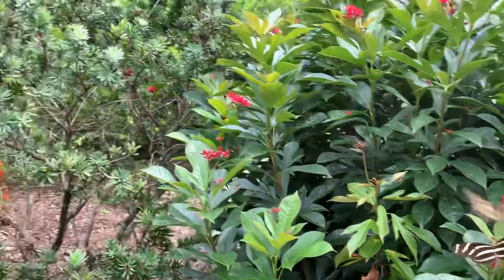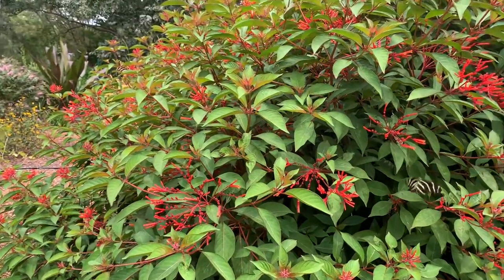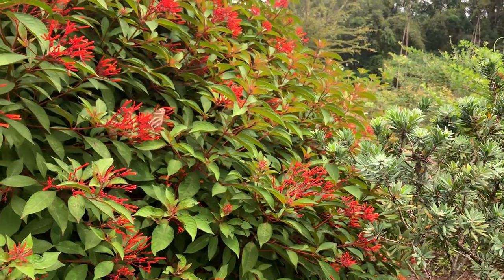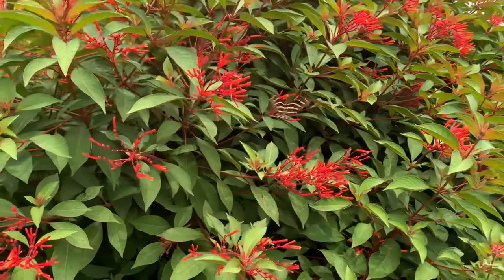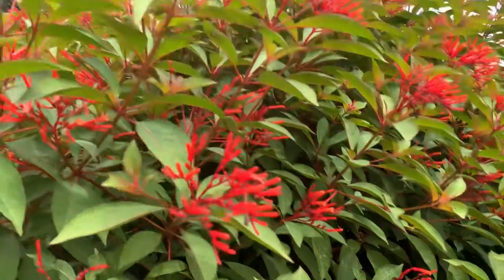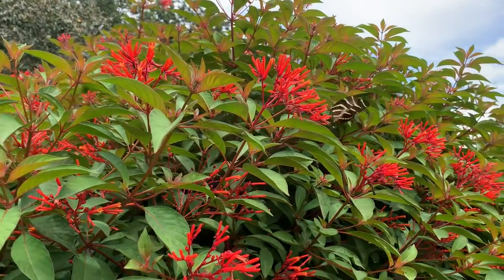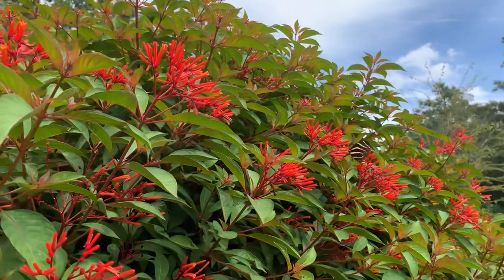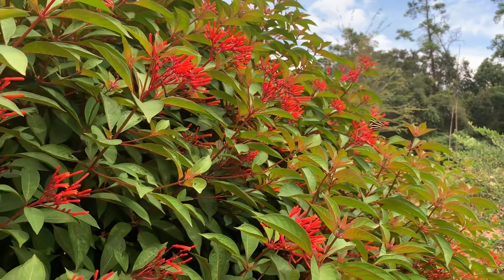Zebra longwing butterflies in the tropical garden